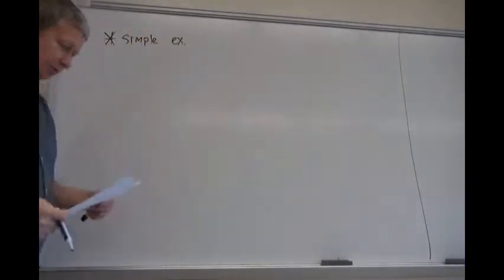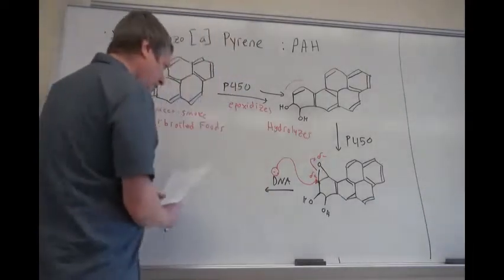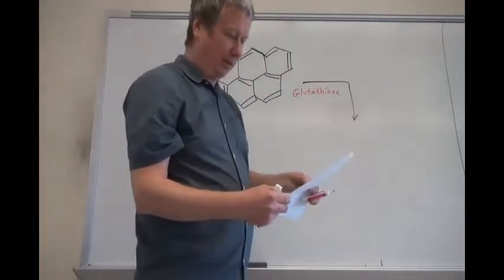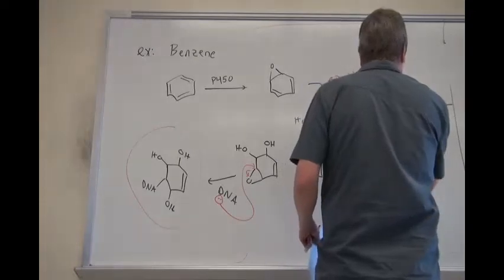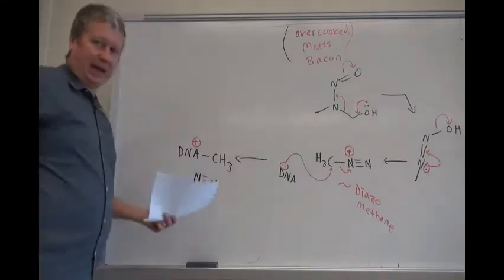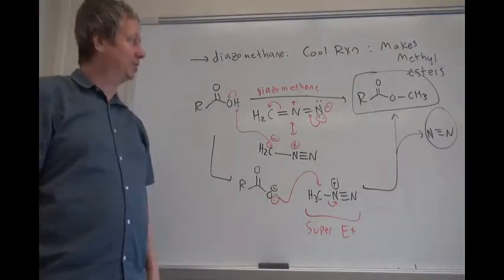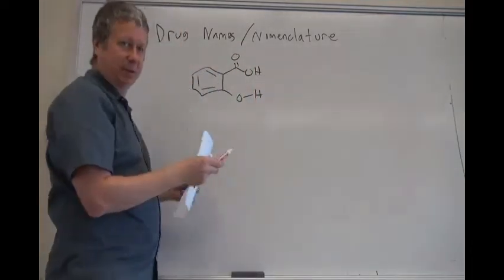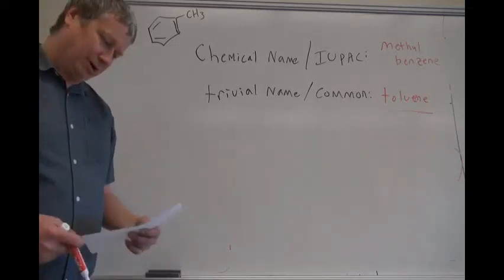chem477 lecture [3-12-20] part2